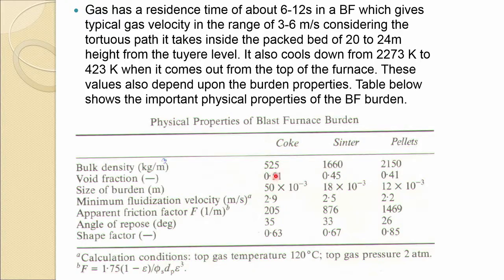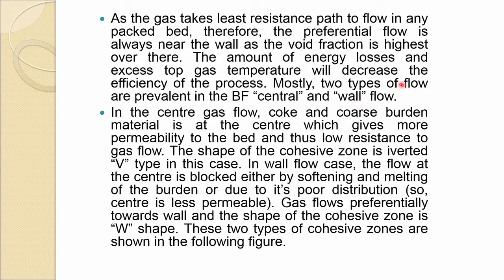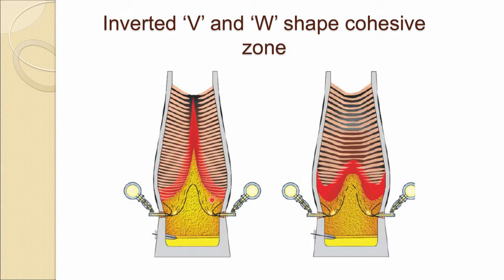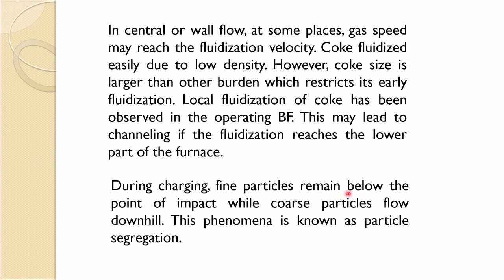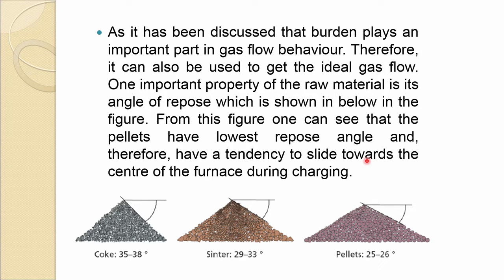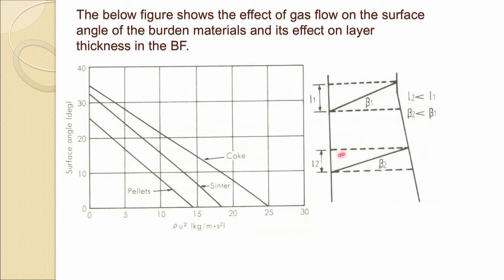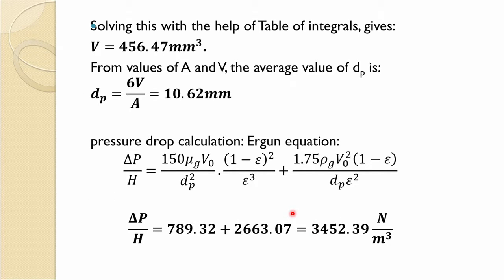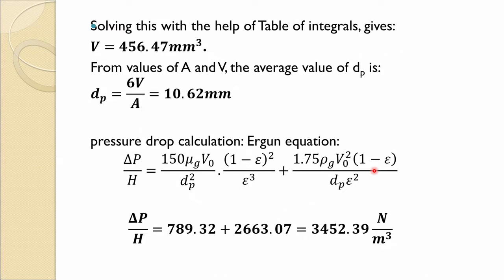Iron Making Lecture 16